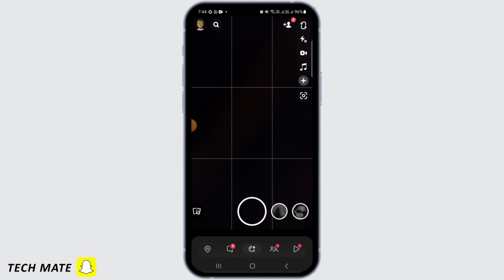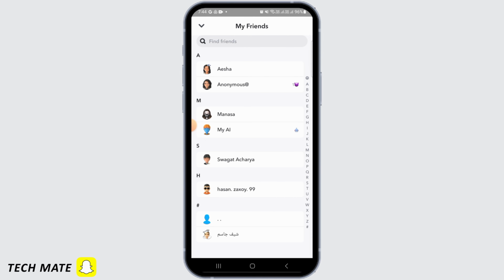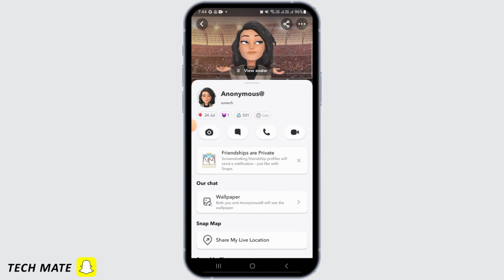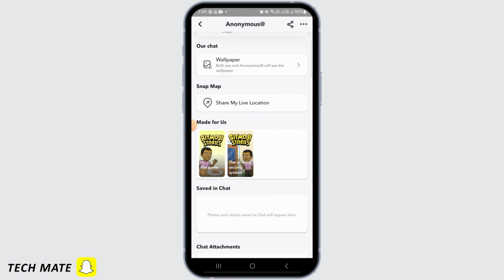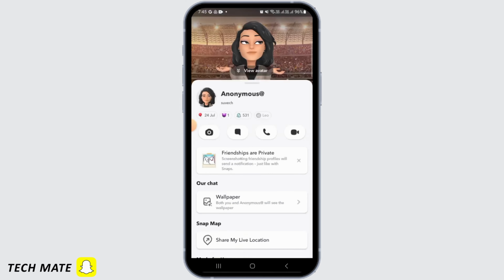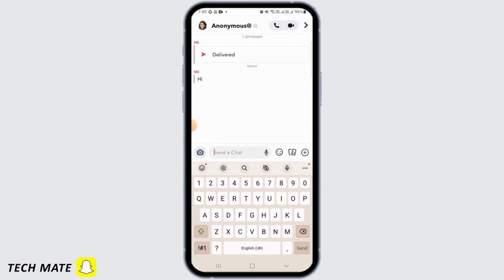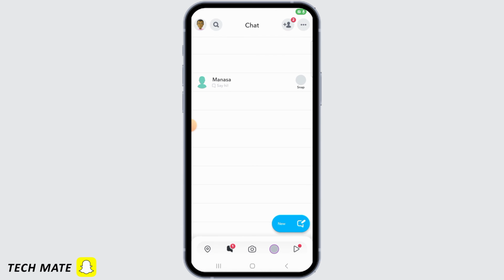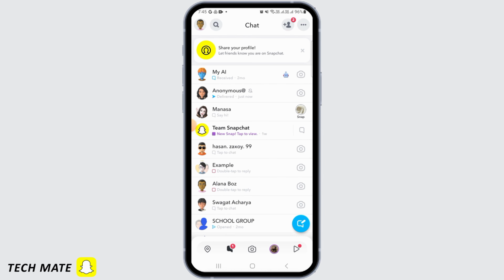How To know If Someone Is Online On Snapchat (EASY)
Curious about how to tell if someone is online on Snapchat? In this quick and easy tutorial, we'll show you the simple steps to determine if your friends or contacts are active on the platform.

⏰ 00:00 Introduction:
We'll start by introducing the topic and explaining why it can be useful to know if someone is online on Snapchat.

⏰ 00:20 Step 1: Open Snapchat:
Learn how to open the Snapchat app on your device and access your friend list.

By following these straightforward steps, you can easily find out if someone is online on Snapchat and start engaging in real-time conversations.